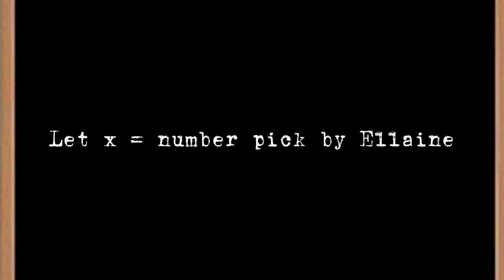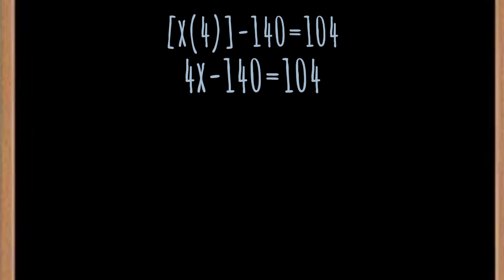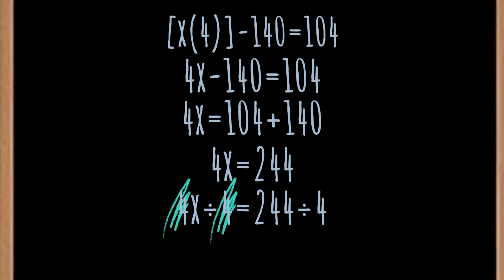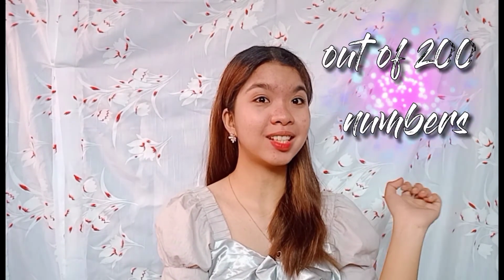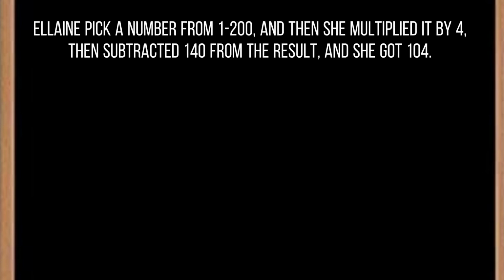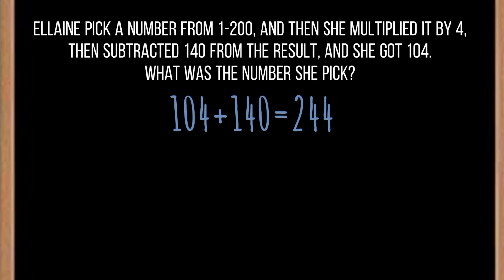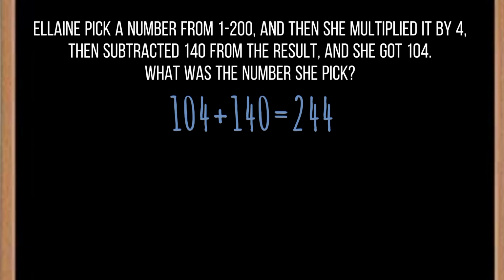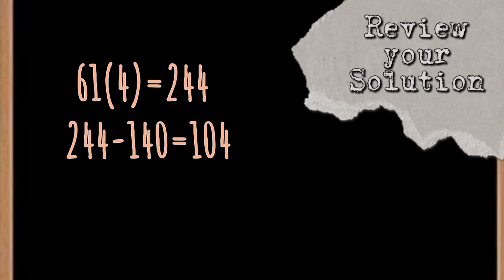Polya's Problem Solving